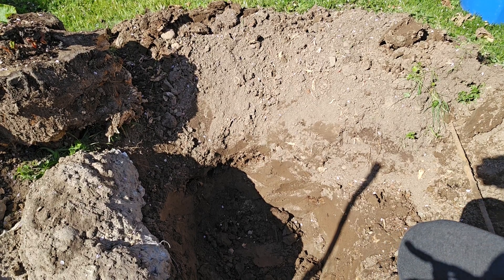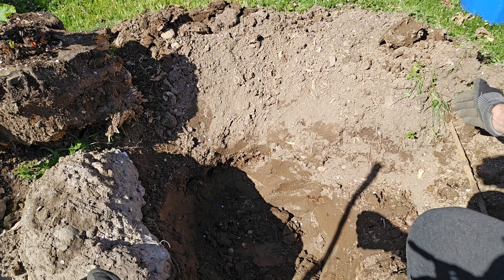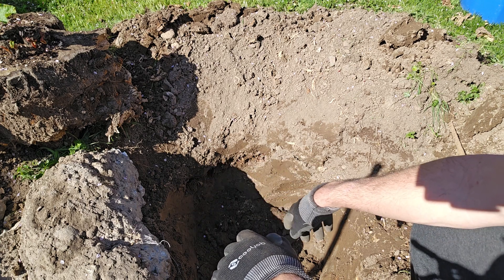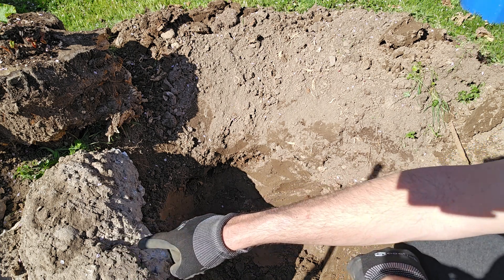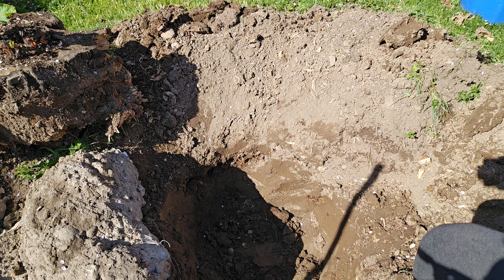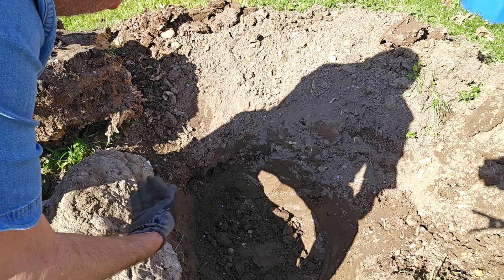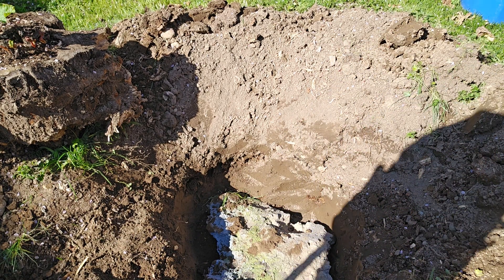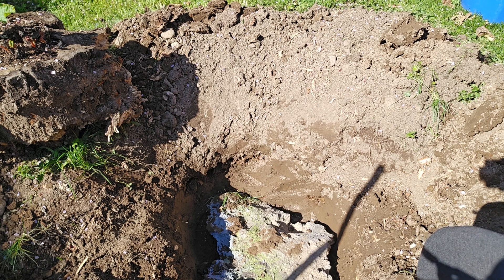stump rhubarb and moles